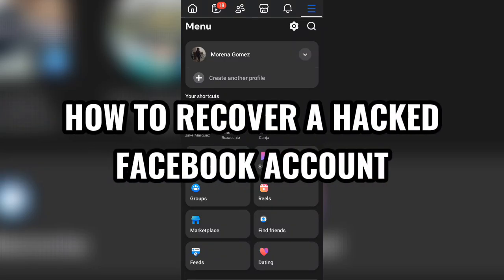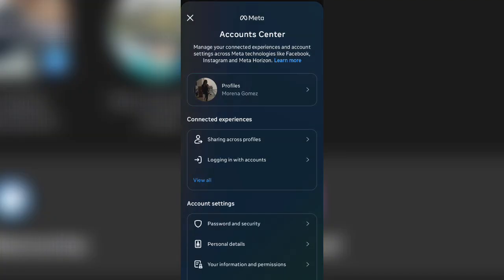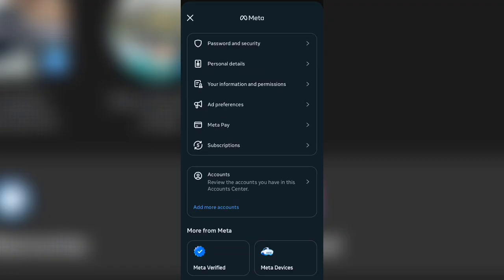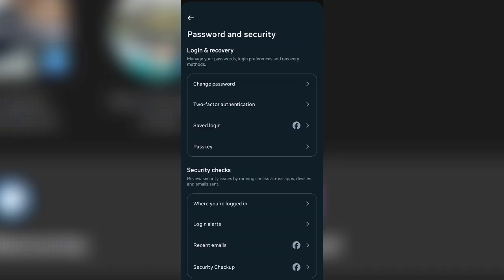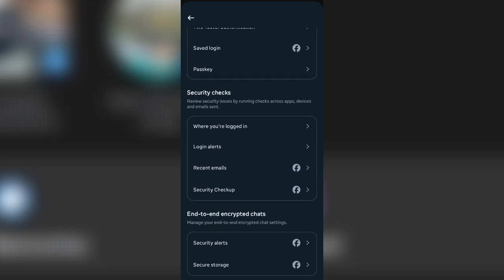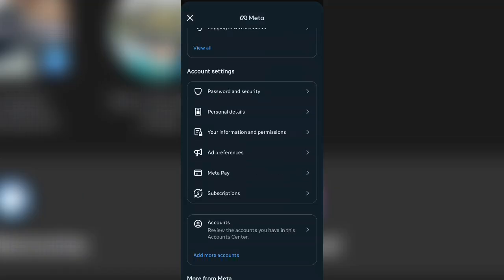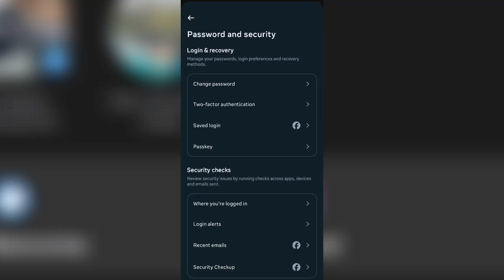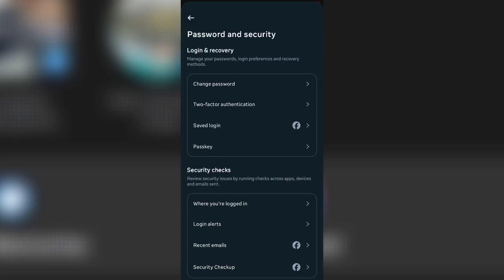NEW! How to Recover a Hacked Facebook Account (2025) | Step-by-Step Account Recovery Guide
Lost access to your Facebook account? In this video, I walk you through exactly how to recover a hacked Facebook account in 2025, even if your email, phone number, or password was changed. Whether you’ve been locked out or just suspect suspicious activity, this step-by-step recovery guide will help you secure your account and get back in fast.

✅ What You’ll Learn in This Facebook Recovery Guide:
🛠️ How to use the official Facebook recovery form
📧 What to do if your login info (email or number) was changed
🔒 How to reset your password and verify your identity
🚨 Reporting suspicious activity and securing your account
💡 Tips to protect your account after recovery (2FA, trusted contacts, alerts)

⏳ Timestamps & Video Chapters:
0:00 Intro – What to Do If Your Facebook Account Is Hacked
0:22 Step 1: Go to Facebook’s Hacked Account Recovery Page
0:45 Step 2: Verify Your Identity (Email, Phone, or ID)
1:10 Step 3: Secure Your Account After Regaining Access
1:25 Bonus Tips: Avoid Getting Hacked Again

🔥 Why Watch This Facebook Account Recovery Video?
✅ Get back into your hacked Facebook account fast
✅ Learn what to do even if login details were changed
✅ Protect your personal info and connected pages/groups
✅ Easy walkthrough for non-techies, no advanced steps needed

✅ Anyone locked out of their Facebook account
✅ Users seeing suspicious login activity
✅ Small business owners or page admins who lost access
✅ Friends/family trying to help someone recover their account

❤️ LIKE this video to support free tech guides
💬 COMMENT: Have you recovered your account—or are you still locked out?

📢 Follow me for more account recovery tutorials, privacy tips, and social media security guides!